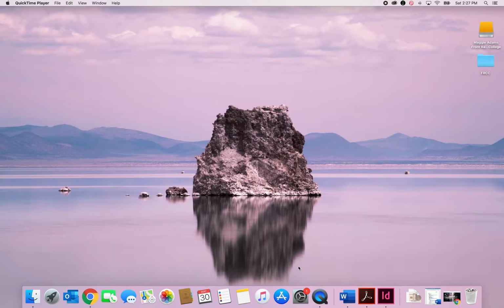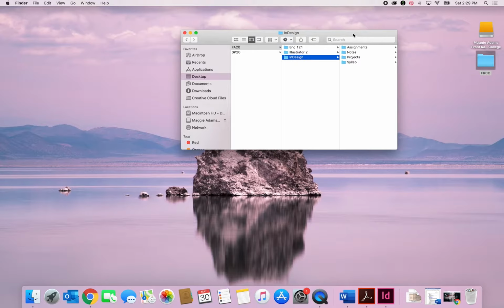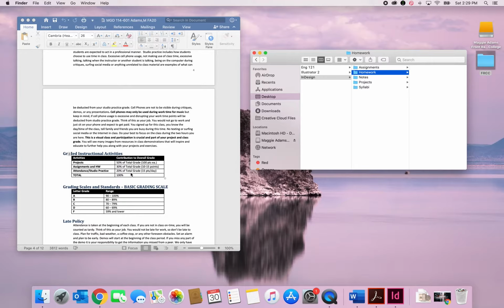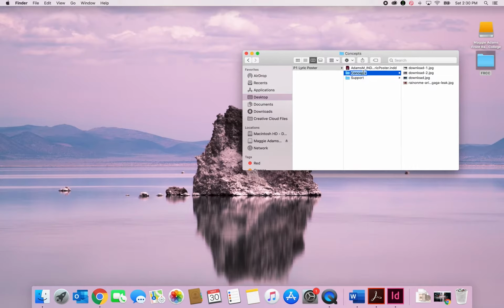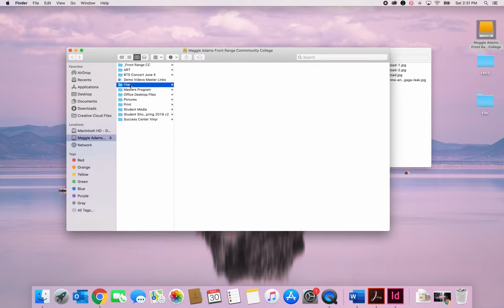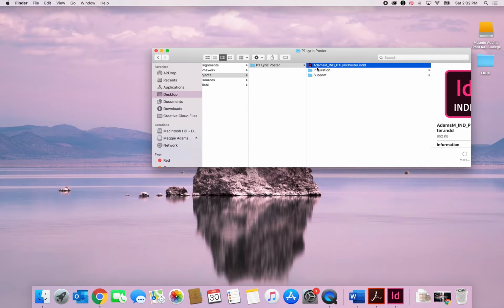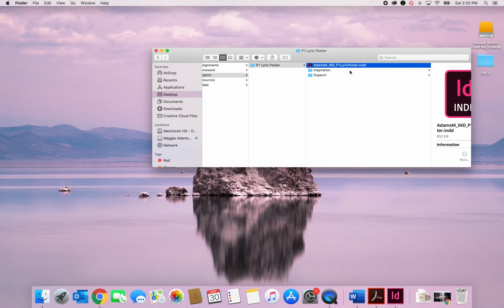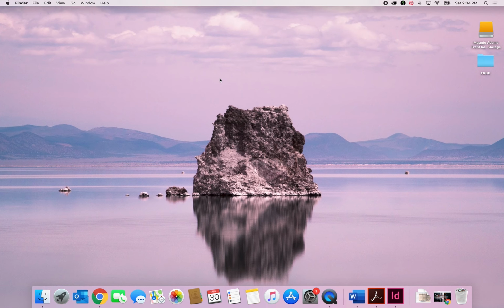Managing & Organizing Files, Nomenclature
How to manage and organize your files and naming your files (nomenclature)